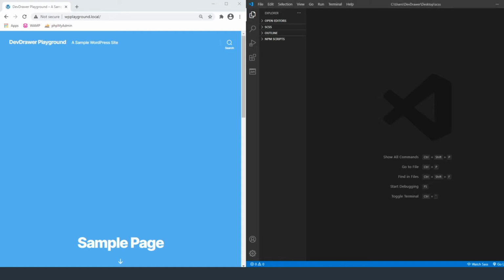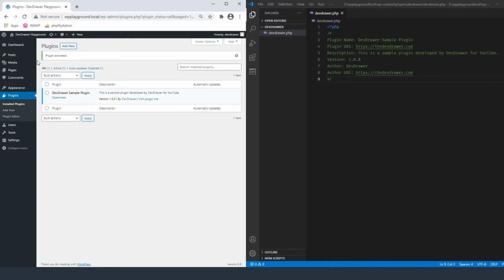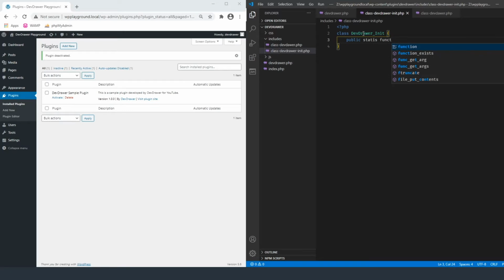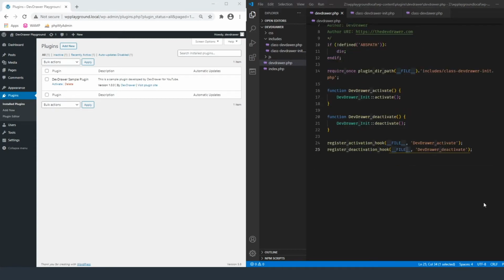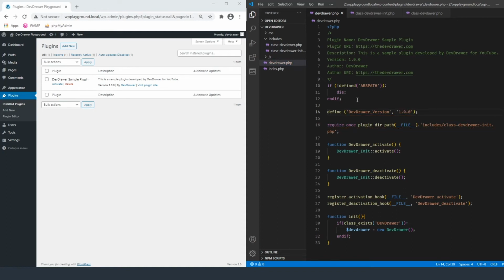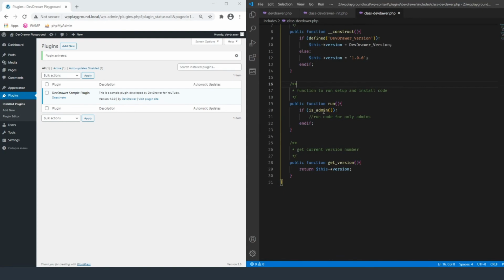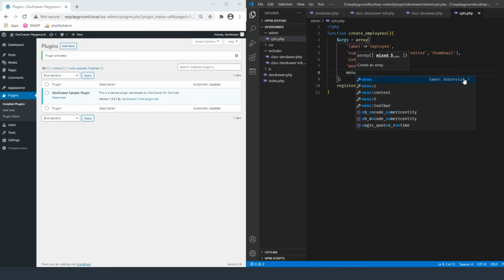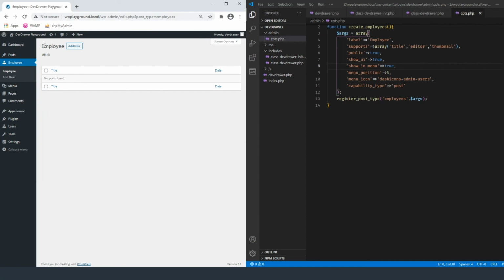How to Build A Custom WordPress Plugin - #1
Ever wanted to make money building WordPress plugins? I have built hundreds of plugins and make a great side income doing it. In this tutorial, I show you how to get started making your own custom WordPress plugin object-oriented programming.

Join in in this part as I teach you the basics of your plugin structure, how to create and call classes, as well as how to install and activate your plugin.

You can use this tutorial with pretty much any new plugin you want to do and use it as the basis for all future development. When you are done with this first tutorial, you will have enough to get started with your own customizations.

In the next series, we will be diving into custom post types and eventually getting into plugin options you can carry throughout your development.

00:00 Intro
02:28 Creating the Folder Structure
08:17 Creating Our Primary and Init Classes
12:11 Creating Our Hooks
21:47 Creating A Simple CPT
28:28 Putting It All Together